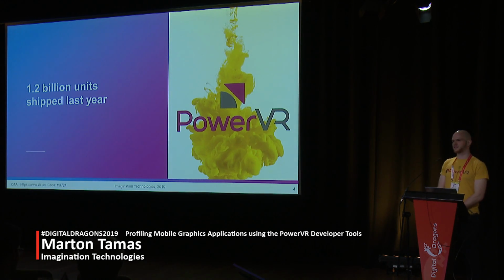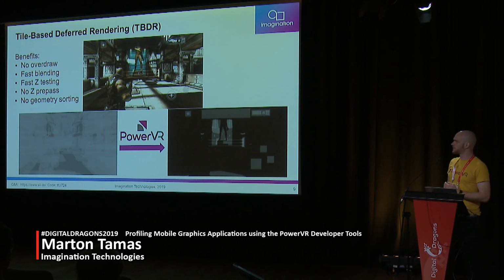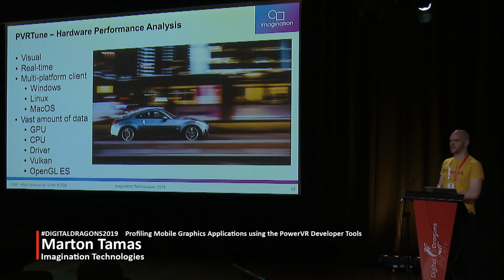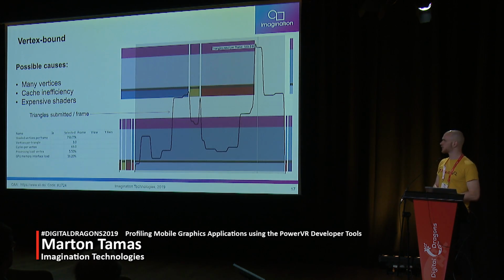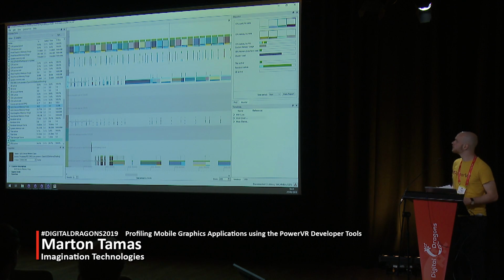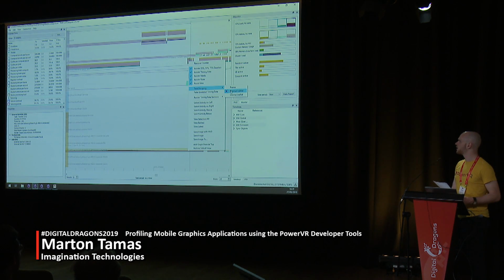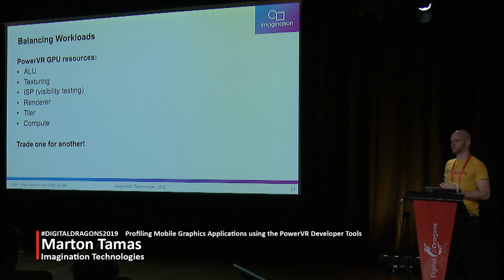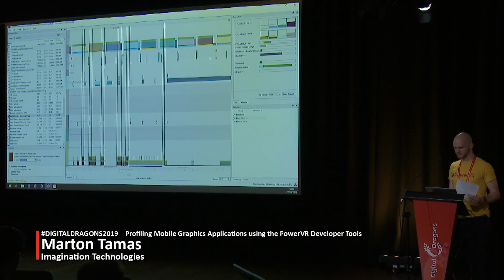Marton Tamas - Imagination Technologies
Speech description:

Mobile games have increasingly realistic graphics, which brings new challenges as developers have to consider how to manage frame rates, power consumption, and temperature. Identifying and then eliminating performance bottlenecks can result in a substantial performance boost. In this talk, we will explore a range of profiling techniques using our PowerVR tools. We will take an in-depth look at PVRTune, our PowerVR GPU hardware profiler, which gives real-time visualisation of performance metrics emitted by the GPU, CPU, and drivers.